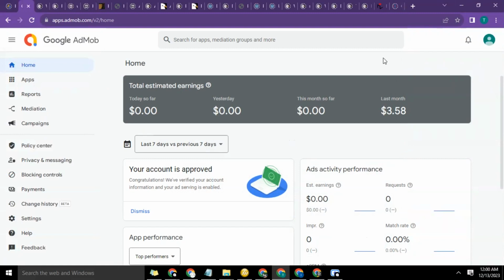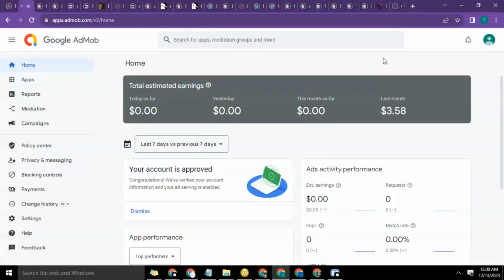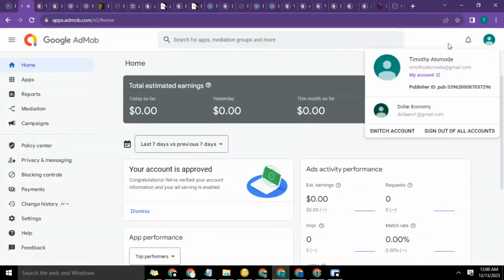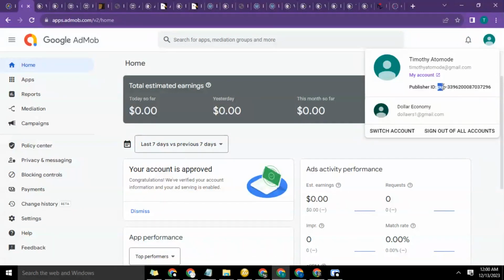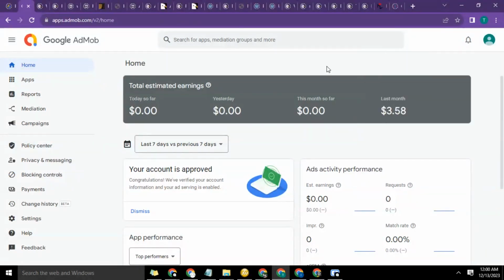Admob Publisher ID How to Locate your AdMob Publisher ID (Google AdMob - Season 1, Episode 9)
Welcome to Google AdMob - Season 1, Episode 9! In this episode, we'll guide you through the steps to locate your AdMob Publisher ID with ease. Whether you're setting up your first ad campaign or just need to find your Publisher ID for verification purposes, this video will walk you through the entire process.

What you'll learn in this episode:

Where to find your AdMob Publisher ID in the Google AdMob dashboard

Why the Publisher ID is important for your AdMob account

Step-by-step instructions on locating the ID for both mobile apps and web integrations

Tips for ensuring your account is set up correctly

Whether you're a beginner or experienced AdMob user, this tutorial is a must-watch to ensure your account is properly linked and ready to monetize your apps!